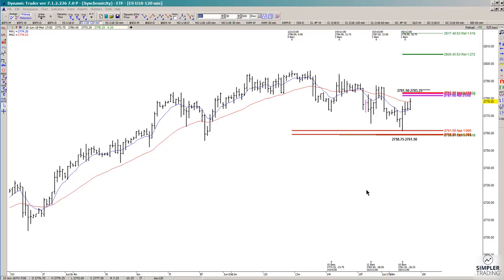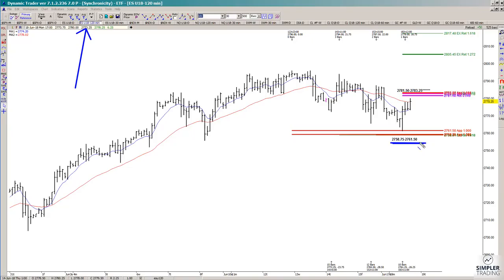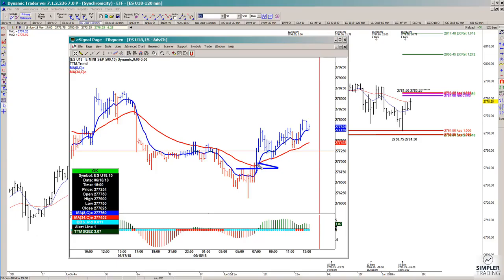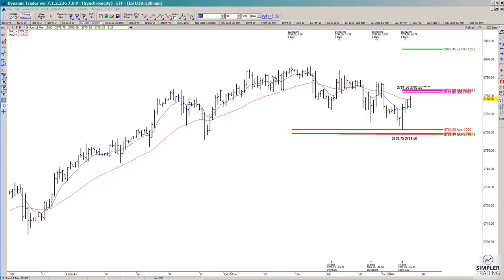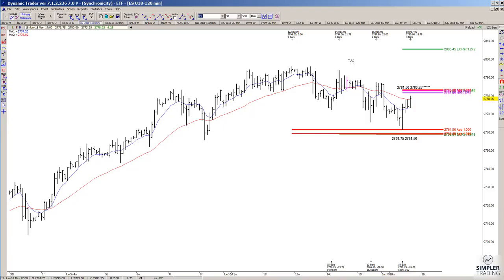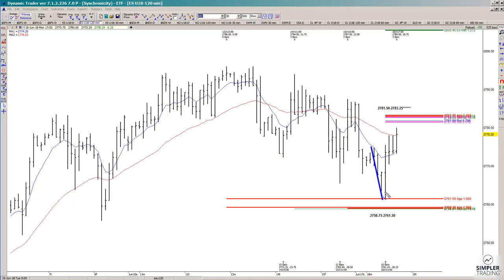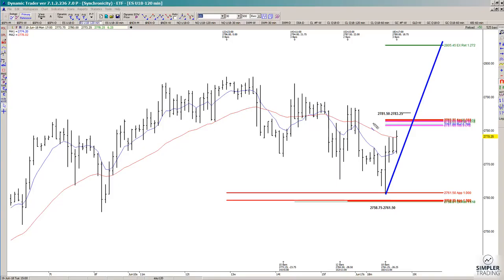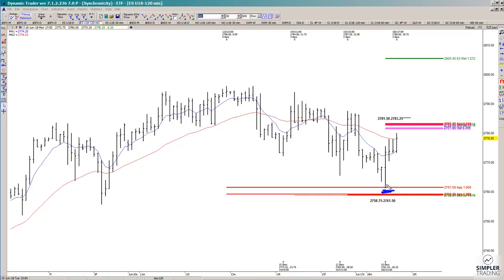Fibonacci Queen: We had a setup in the S&P futures this morning.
This video shows you what you need to see next IF it's likely to continue!